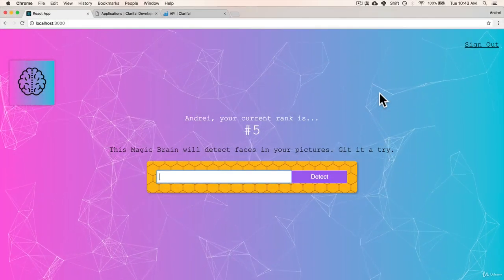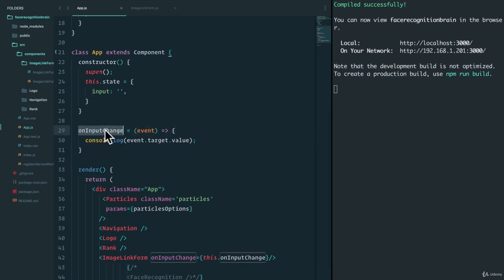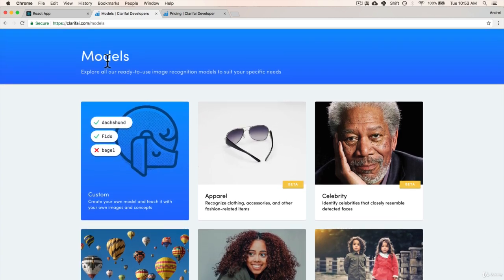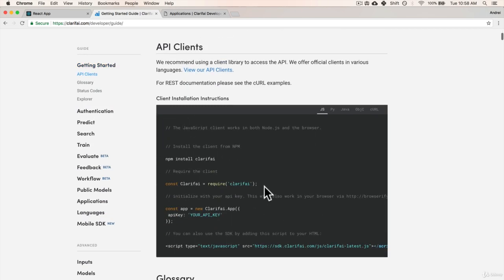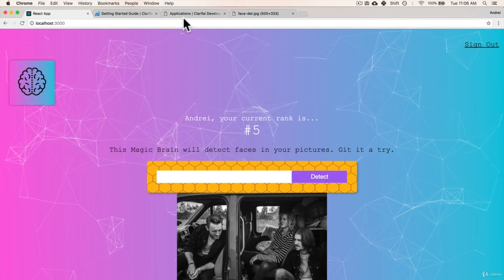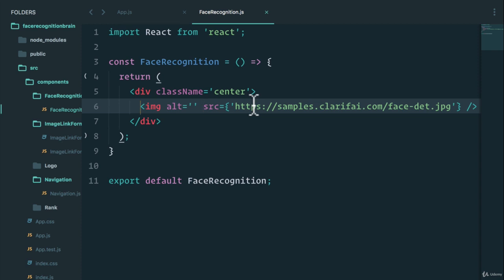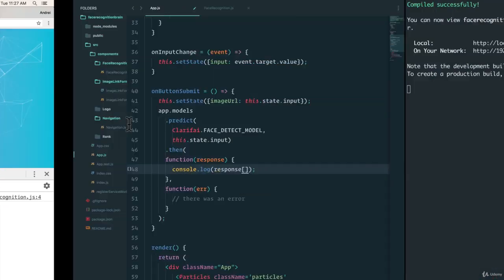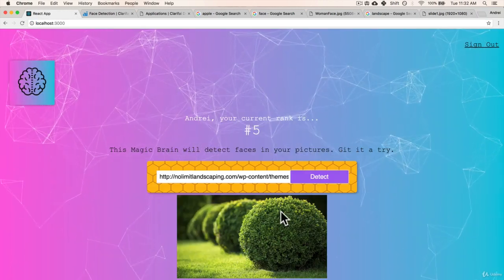23. Smart Brain Front End (1-7)(3)